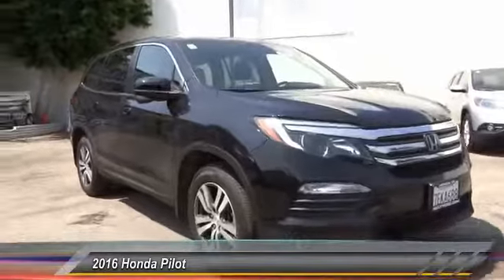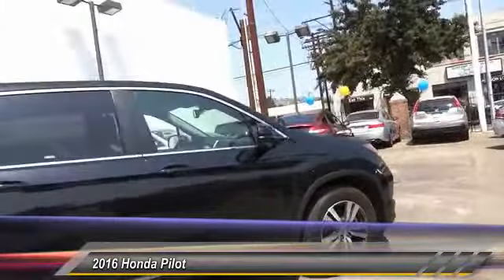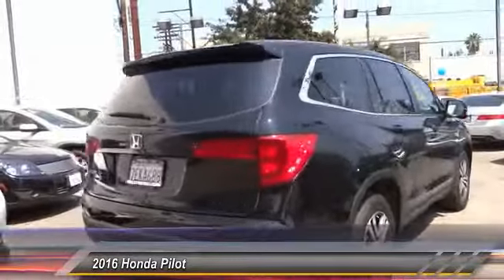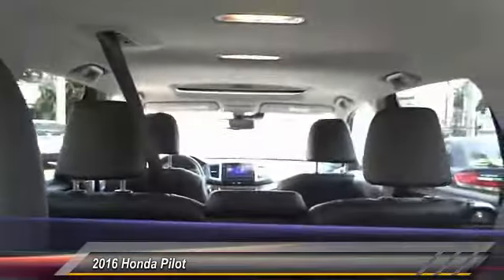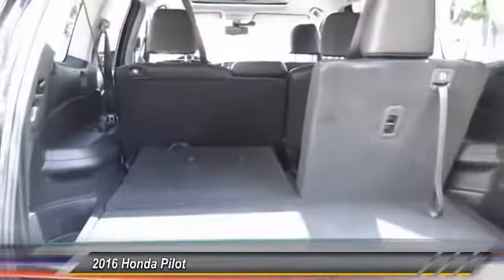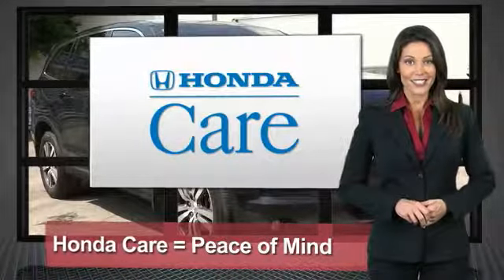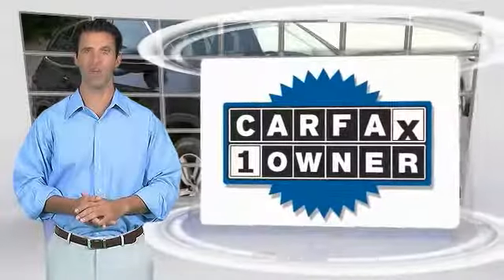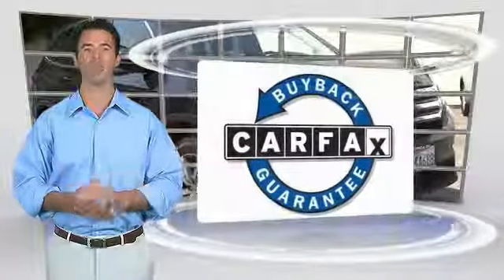2016 Honda Pilot HOLLYWOOD, LOS ANGELES, CULVER CITY, SANTA MONICA, SAN FERNANDO VALLEY, 809241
2016 Honda Pilot 2WD 4DR EX-L W/HONDA SENSING

6511 Santa Monica Blvd.

HONDA OF HOLLYWOOD PROUDLY SERVING HOLLYWOOD, LOS ANGELES, CULVER CITY, SANTA MONICA, SAN FERNANDO VALLEY, AND SURROUNDING SOUTHERN CALIFORNIA LOCATIONS. THIS BLACK 2016 Honda PILOT IS EQUIPPED WITH A Engine: 3.5L V6 24-Valve SOHC i-VTEC, AUTOMATIC TRANSMISSION, AND RECEIVES AN ESTIMATED 19 City/27 Hwy MPG. OR VISIT US AT 6511 SANTA MONICA BLVD. HOLLYWOOD, CA 90038 CARFAX Certified 1-Owner 2016 Honda PILOT 2WD 4DR EX-L W/HONDA SENSING Stock #: 809241 | VIN: 5FNYF5H62GB023427 | 2016 Honda Pilot 2WD 4dr EX-L w/Honda Sensing Honda of Hollywood